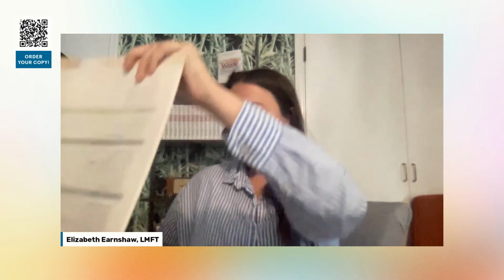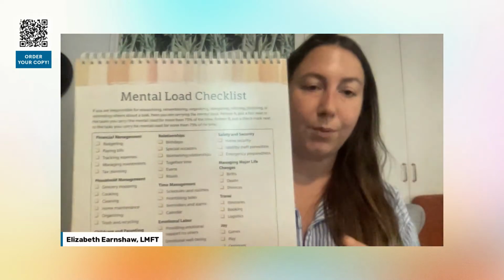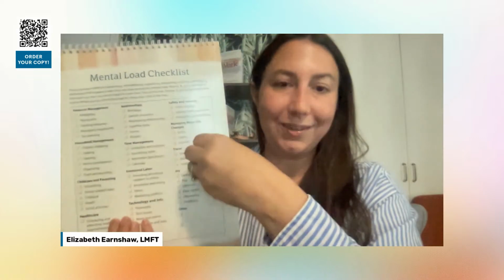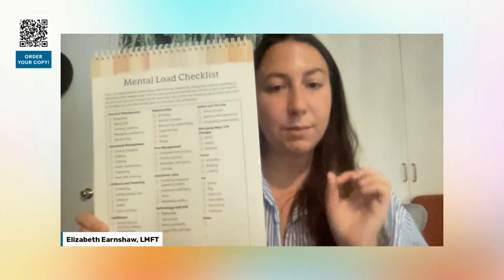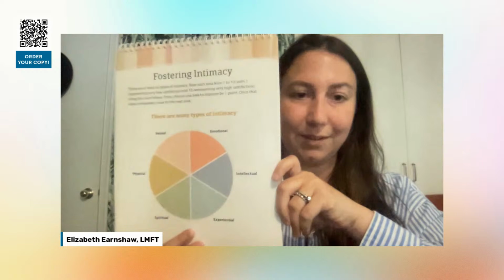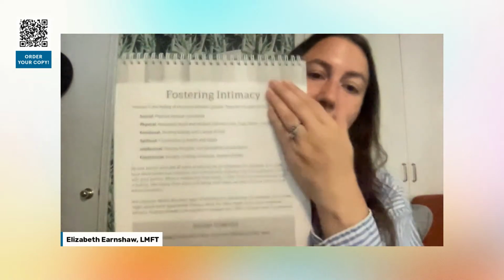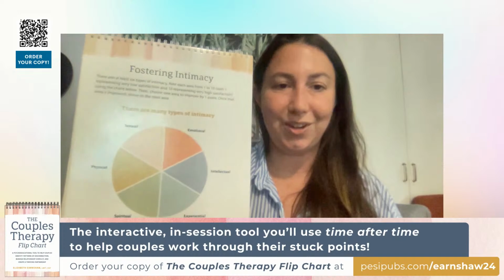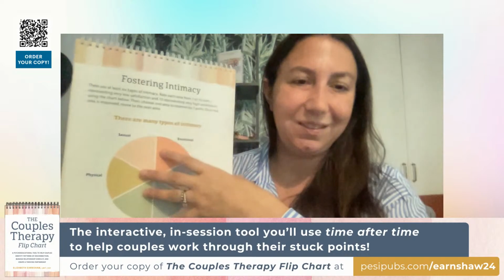Helping Clients Move from Relationship Sabotage to Fulfillment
Join trusted relationship expert and renowned Gottman therapist Elizabeth Earnshaw to discuss and preview her brand-new resource, The Couples Therapy Flip Chart!

Divided into four distinct parts and designed to help couples work through stuck points that leave them feeling frustrated, resentful, and disconnected, Earnshaw will walk you through her must-have new release!

Want more from Elizabeth? Get your hands on the interactive, in-session tool you’ll use time after time to help couples work through their stuck points with The Couples Therapy Flip Chart!